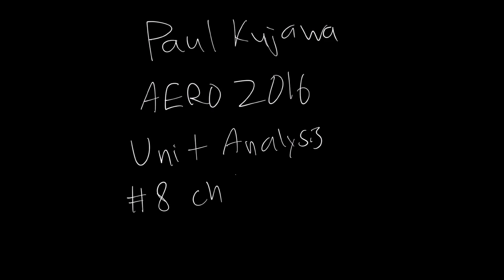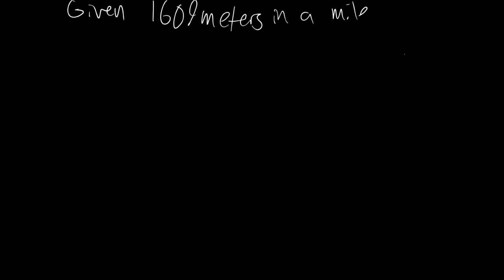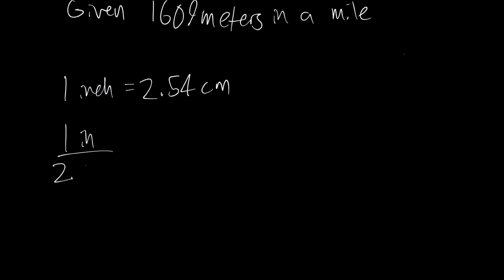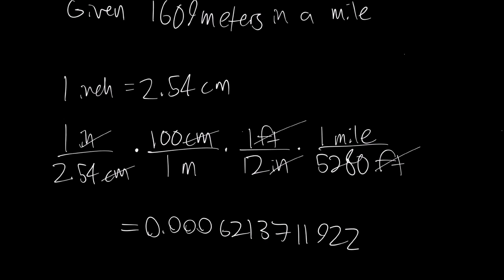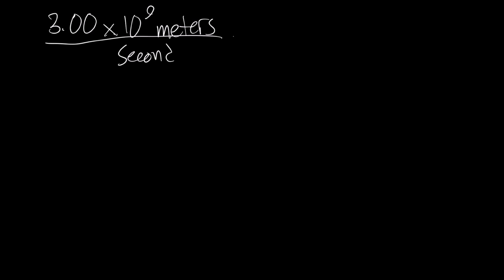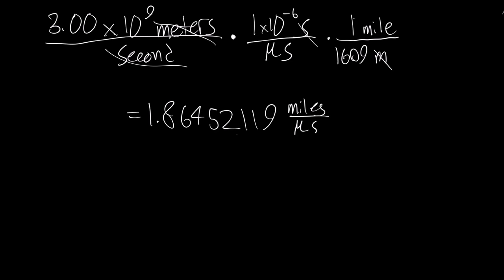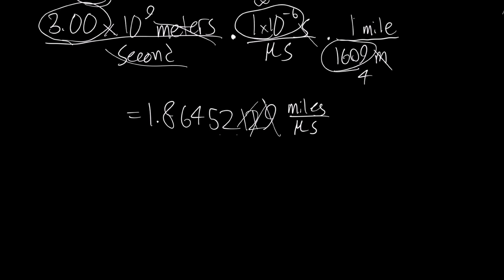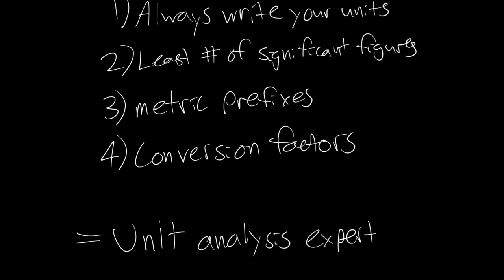Chapter 1 Problem 8 Unit Conversions